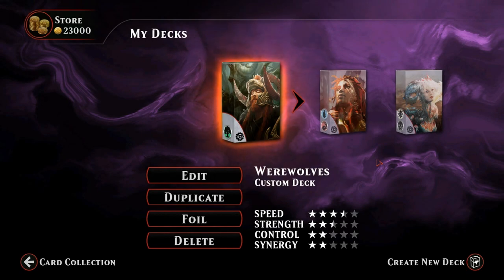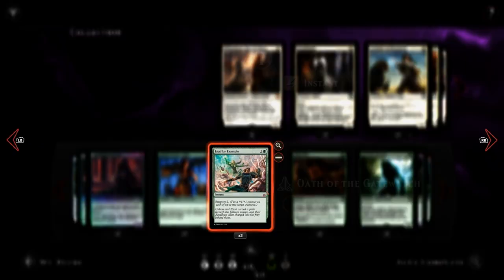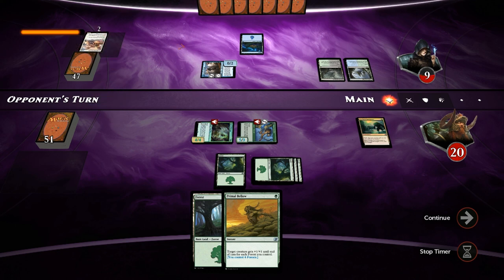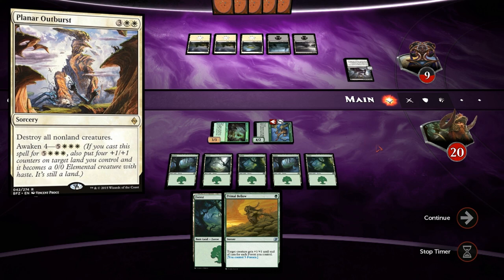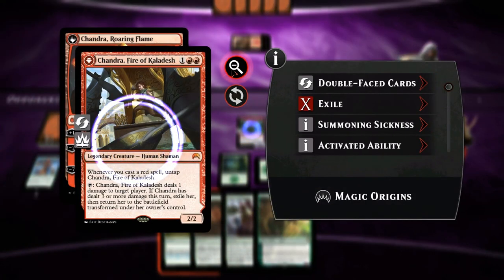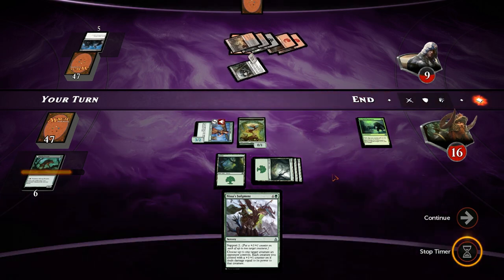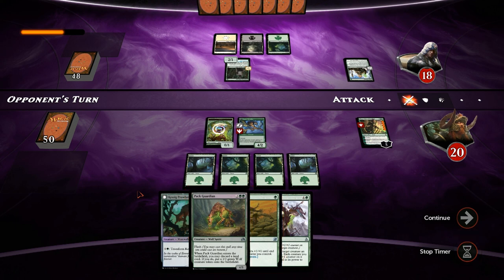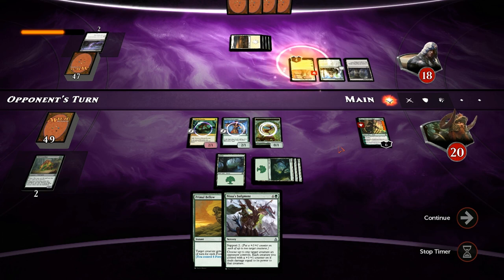Magic Duels - Monogreen Werewolves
Magic Duels with Eldritch Moon

Deck Tech and Gameplay of a Monogreen Werewolf aggro deck.

Monogreen Werewolves

3x Kessig Prowler
1x Neglected Heirloom
3x Primal Bellow
2x Prey Upon

2x Lupine Prototype
3x Duskwatch Recruiter
3x Lambholt Pacifist
4x Hinterland Logger
2x Rabid Bite
2x Lead by Example

2x Silverfur Partisan
2x Spirit of the Hunt
3x Howlpack Resurgence
1x Nissa, Voice of Zendikar

3x Pack Guardian

1x Nissa's Judgement

23x Forest